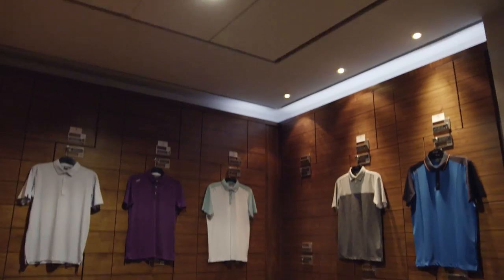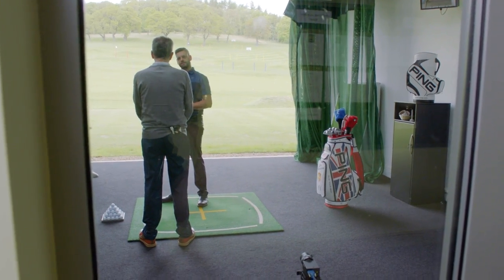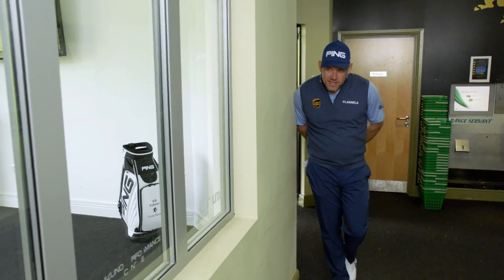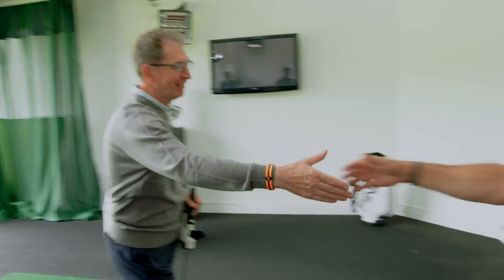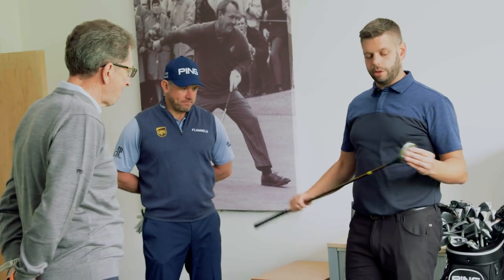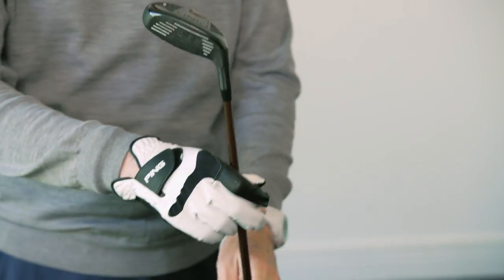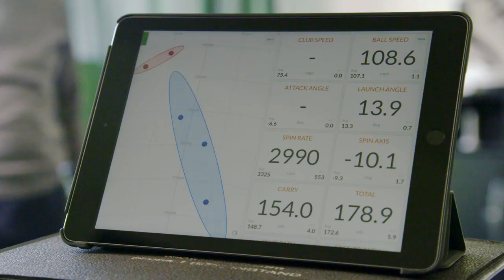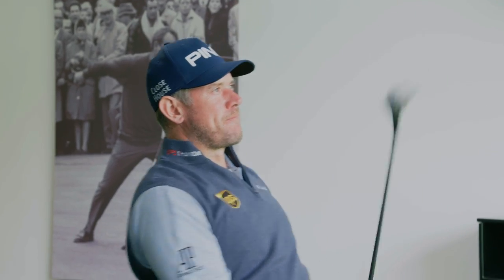Fitting Friday with Lee Westwood - Episode Five: Long iron replacement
In the fifth episode of our ‘Fitting Friday with Lee Westwood’ series, Lee and PING’s European Fitting Manger, Mike Lea, help 12-handicapper, Tim, replace his 3-iron with a custom-fit G400 hybrid to improve his distance and dispersion.